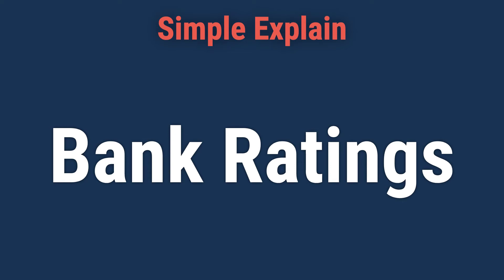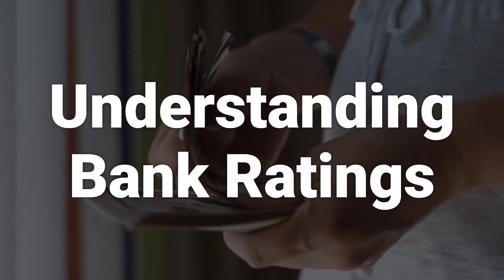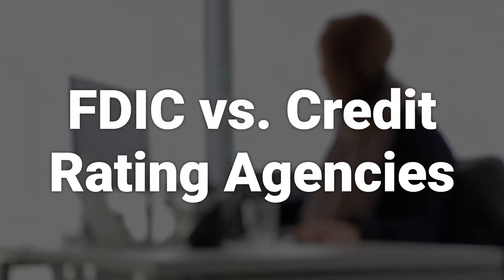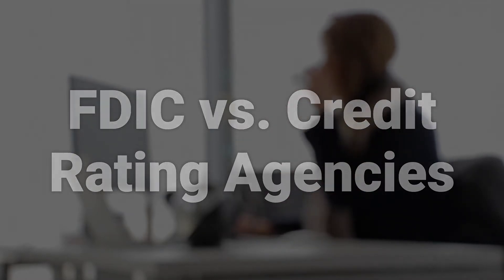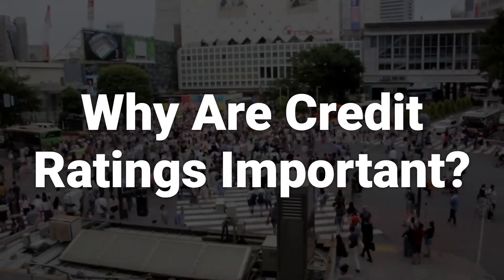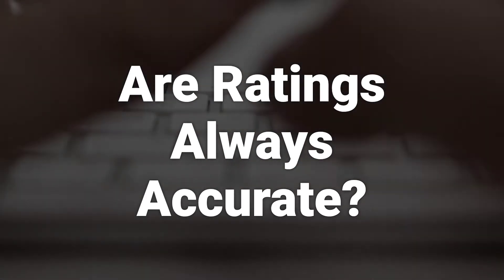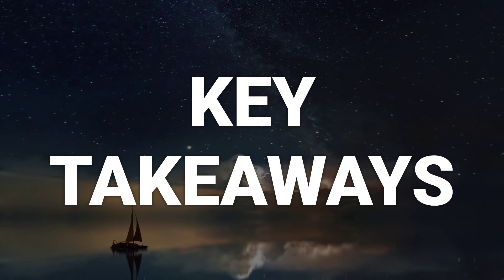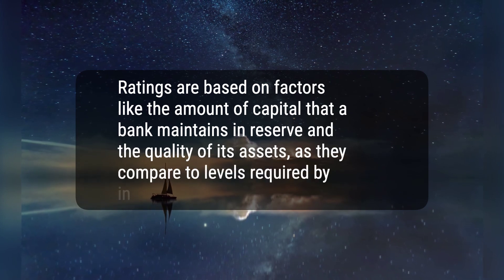Bank Ratings: What They Are and How They Work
Today, we will talk about bank ratings: what they are and how they work. Bank ratings are grades related to aspects of financial institution safety and soundness assigned by government agencies or private rating agencies. These ratings provide the public with clear information about the financial institutions that they may open accounts with, invest in, or lend to. They are based on factors like the amount of capital a bank maintains in reserve and the quality of its assets as they compare to levels required by industry authorities.
2afb